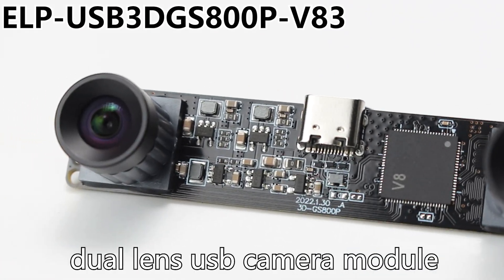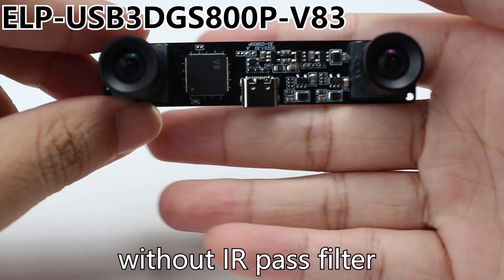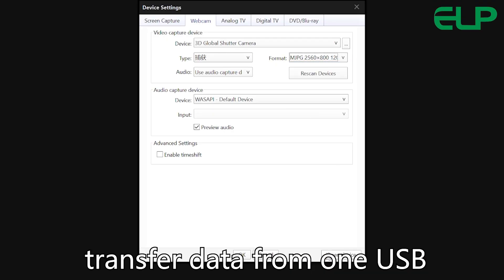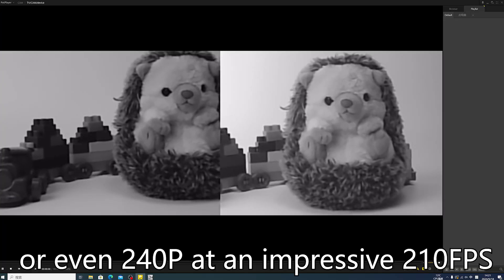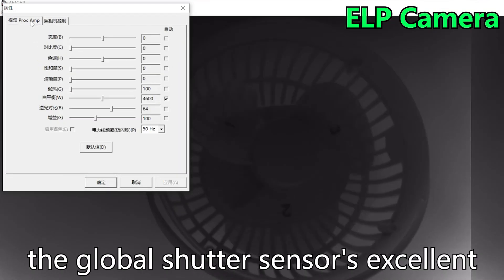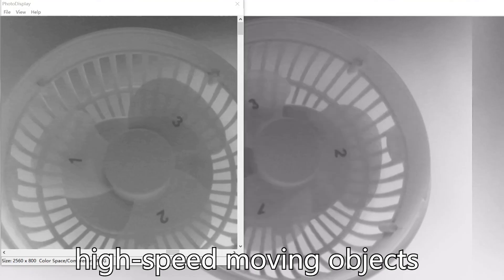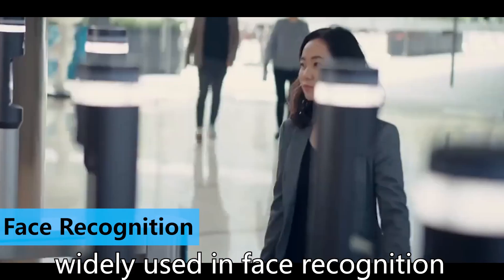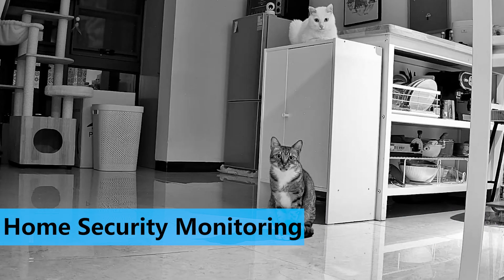ELP 210fps global shutter monochrome usb camera module 3D synchronization pc camera for computer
Fast frame 240P@210fps, monochrome, 3D synchronization, dual lens, mini size, light weight, camera with UVC for computer